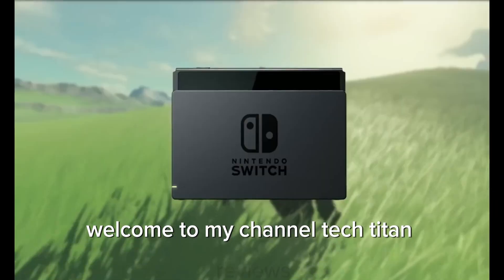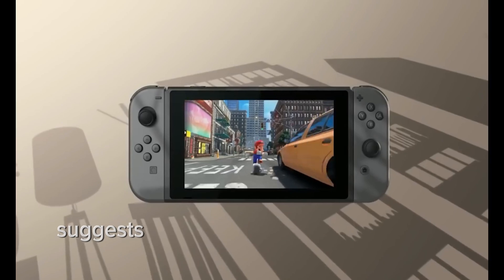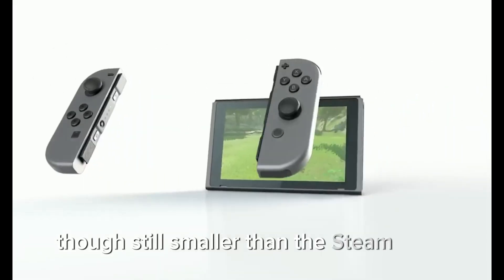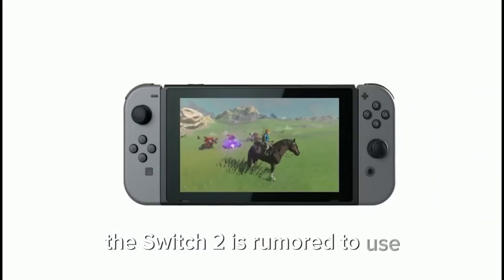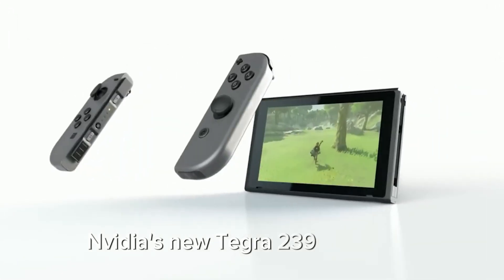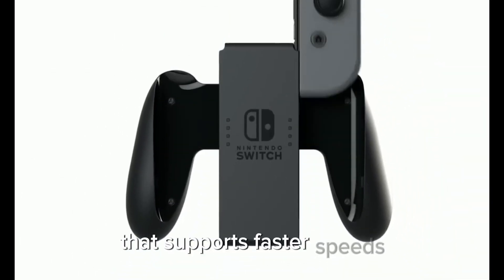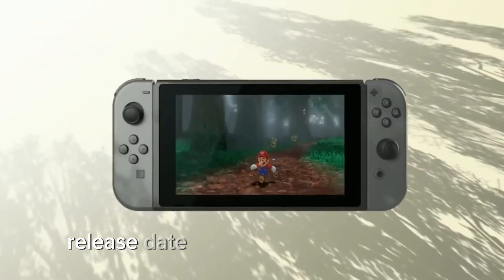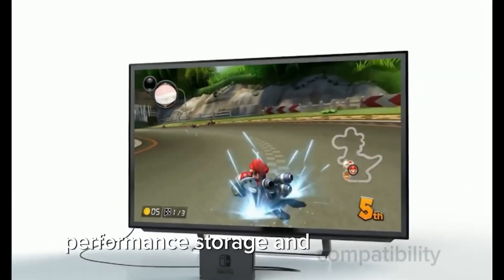NEW Nintendo Switch 2 - Release Date and Trailer 2024!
In today's video, we're diving into the latest leaks and updates about the highly anticipated Nintendo Switch 2. From new Joy-Cons and enhanced display to powerful performance upgrades, we've got all the juicy details you need to know.

Key Topics Covered:

Nintendo Switch 2 Joy-Cons
Switch 2 Display and Size
Performance and RAM Improvements
Tegra 239 Processor
New Dock and Kickstand
Backwards Compatibility
Release Date Speculations
Enhanced Audio and Battery Life
Online Features Upgrades